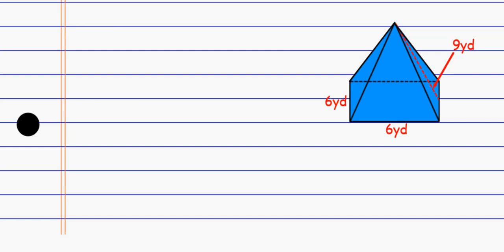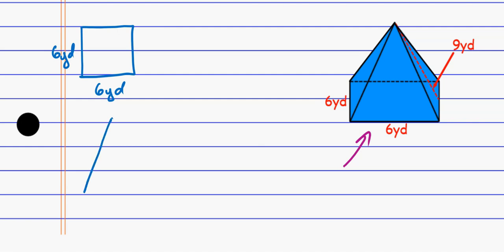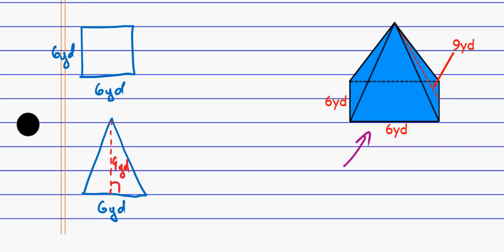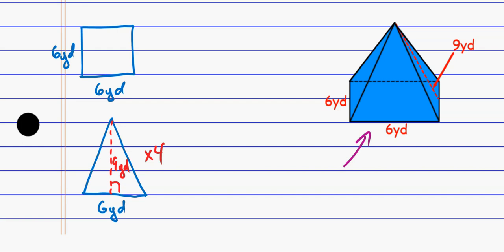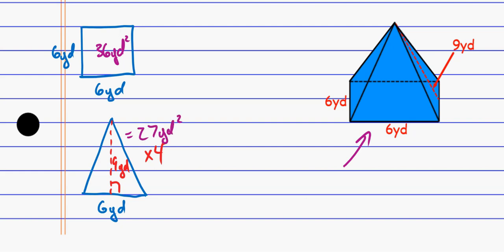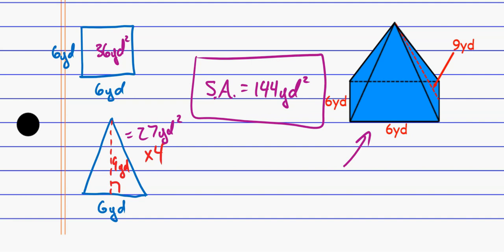App Geo Surface Area of Square Pyramids